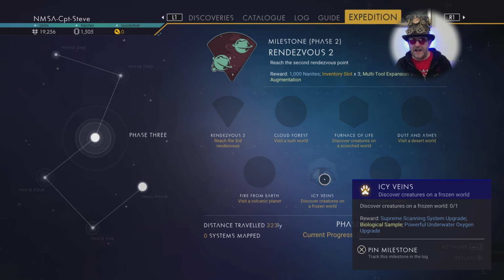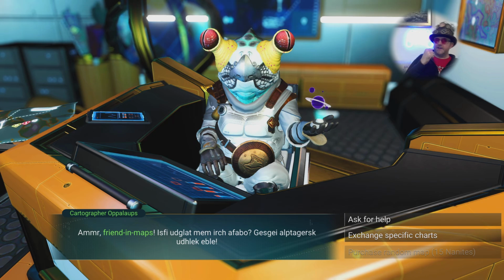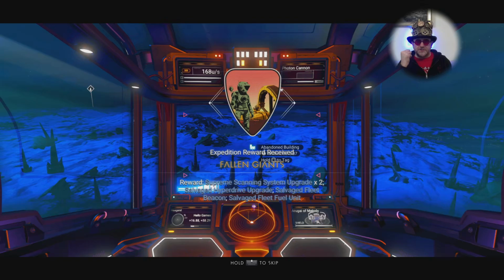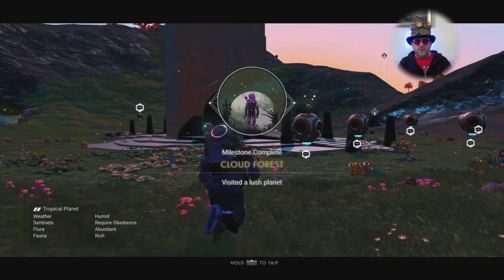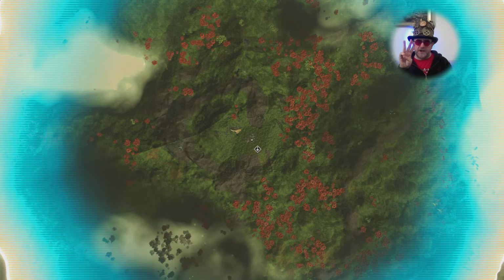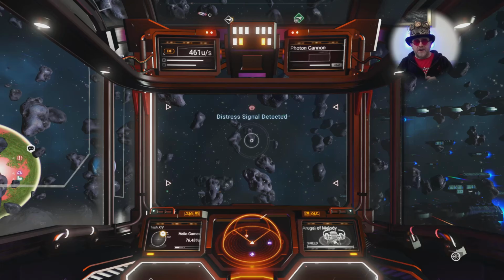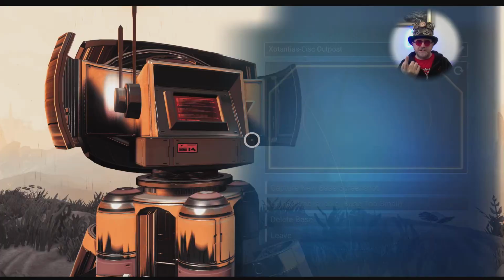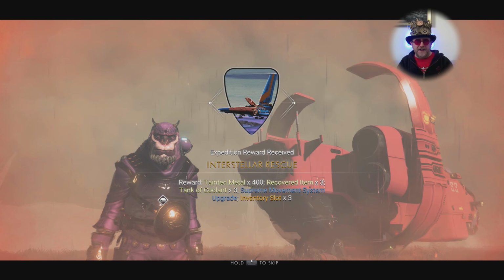No Man's Sky Expeditions Revisited Beachhead Phase 2 Top Tips Captain Steve Best Start NMS Guide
UK Time Schedule:
Mon 6pm - 40 mins Shite Game Mondays With Chums